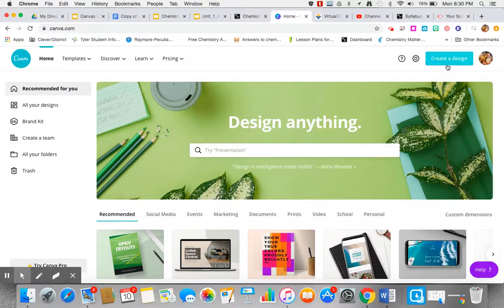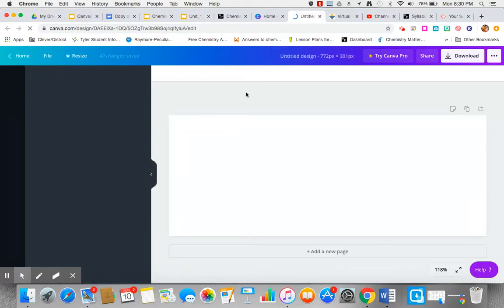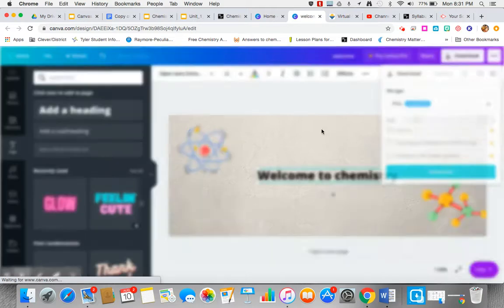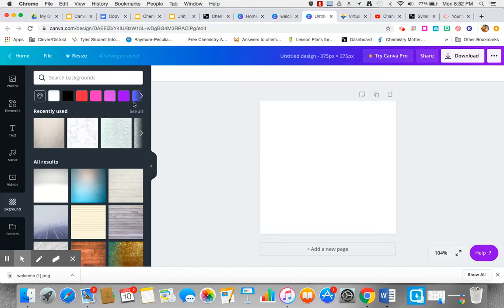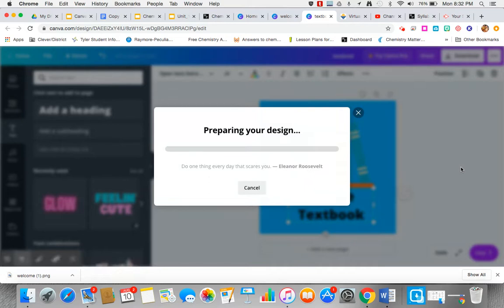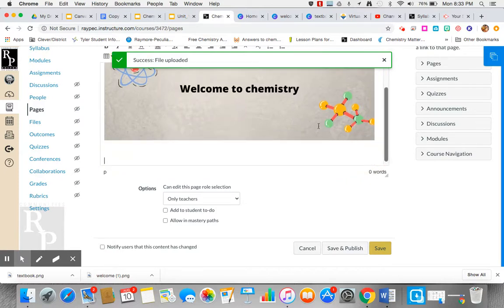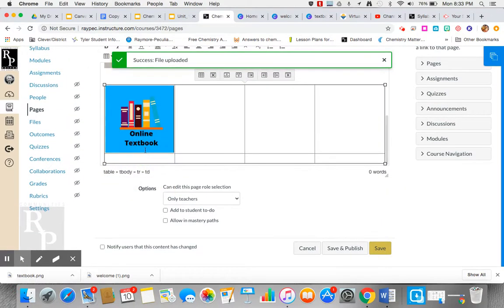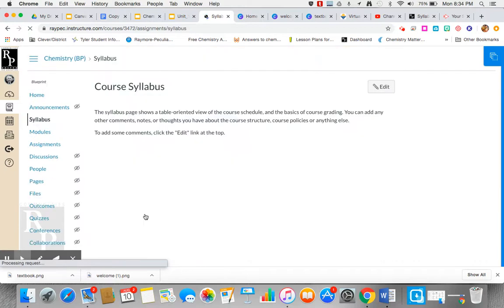Creating buttons and header on Canvas homepage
Walk you through how to make a header and linkable buttons for your canvas homepage